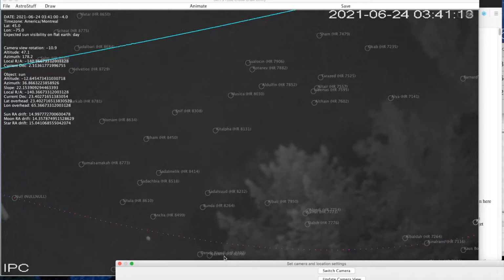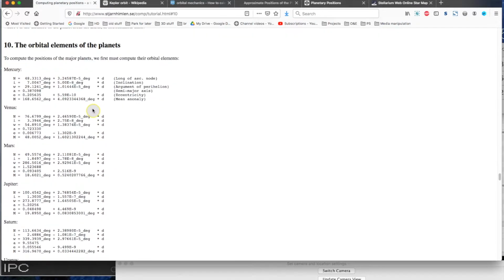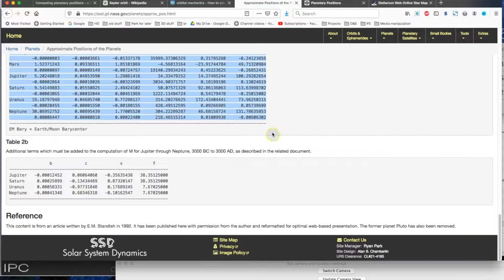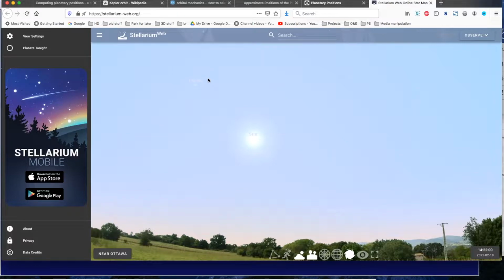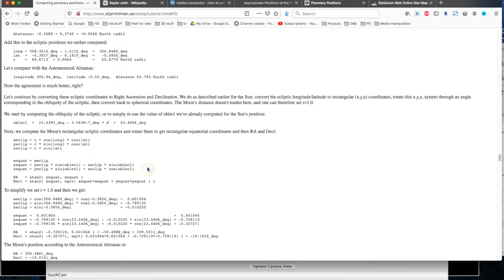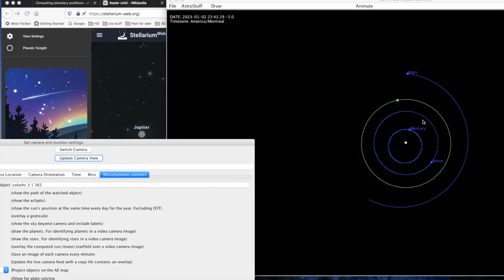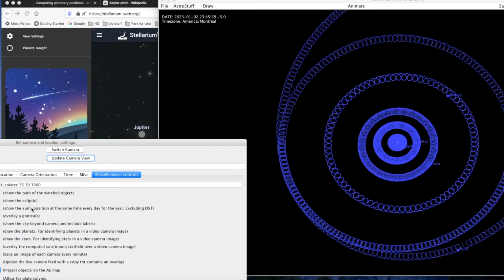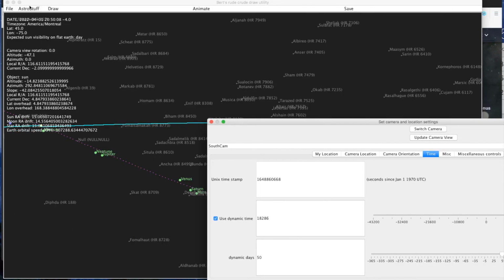Math used to track planets is consistent with a heliocentric system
I was able to get a set of formulas working to predict and track the location of the plants. Part of the math used places the planets in 3 dimensional space and clearly traces out an elliptical orbit. Flat earthers don't have any model or any explanation for the sun, moon, stars, or even the planets other than "it's a luminary". When asked to explain discrepancies in observations over a flat earth or predict where those objects should be in the sky, they have no answers.